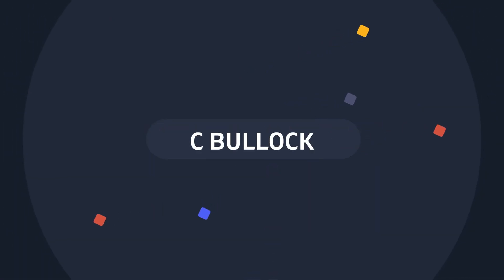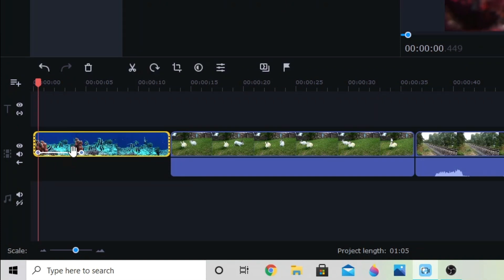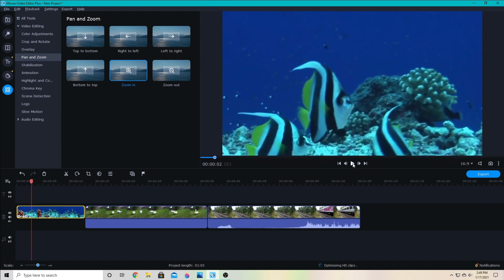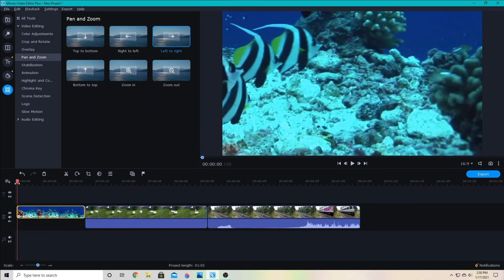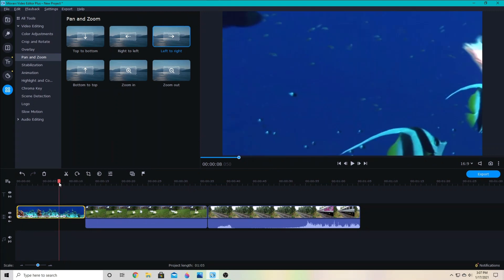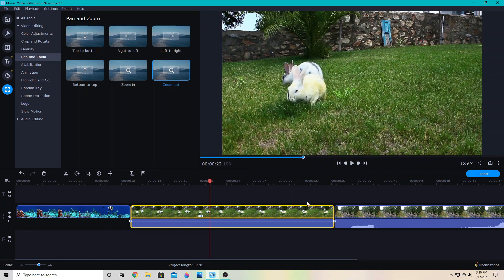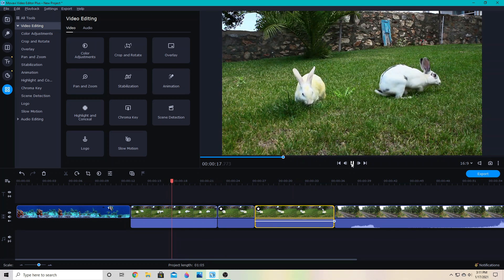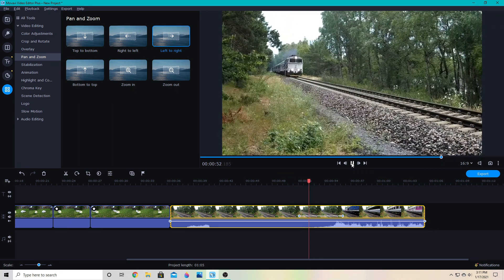How to Pan and Zoom in Movavi Video Editor Plus 2021/2020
How to Pan and Zoom in Movavi Video Editor Plus 2021 or 2020 tutorial covers the basics of using the pan and zoom feature in Movavi Video Editor Plus 2021.  This also works in the 2020 version of the program.

Movavi Unlimited is the best deal and provides you with all existing effects packs and any new ones throughout the year, along with the Video Editor Plus 2021 program and other Movavi Programs.